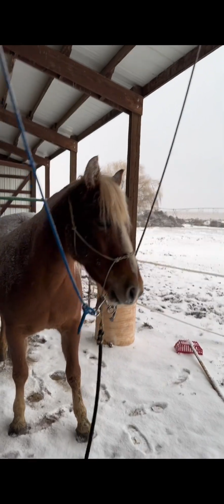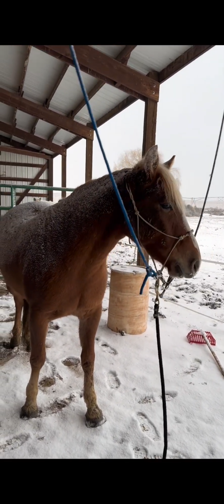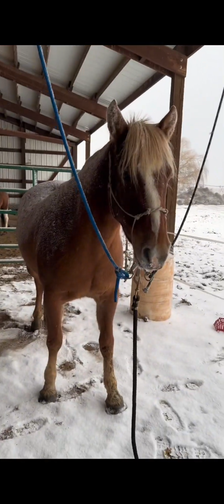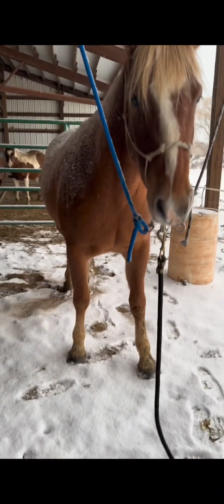Blizzard prep!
All blankets do fit and horses are warm! The baby is in the shelter and has a thick coat so I won’t blanket him.